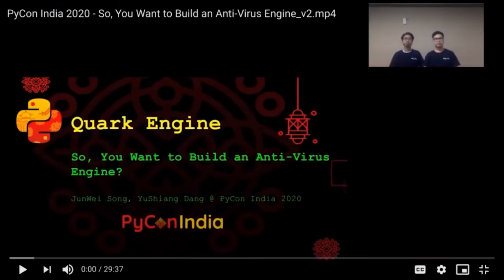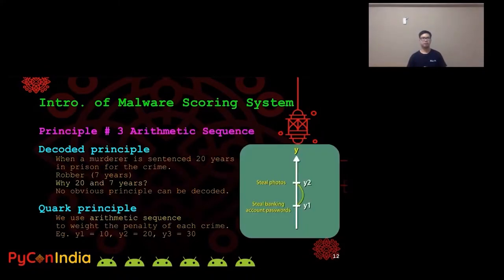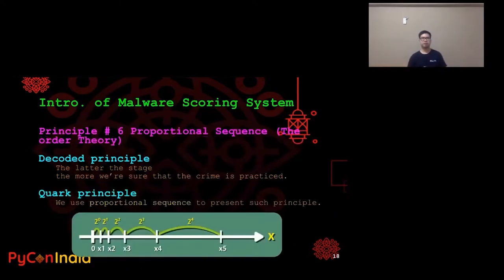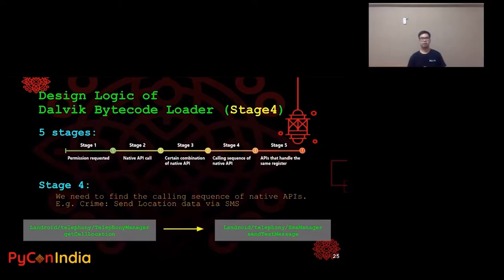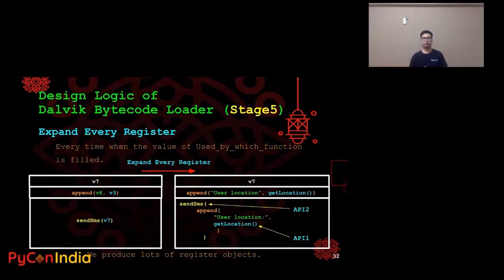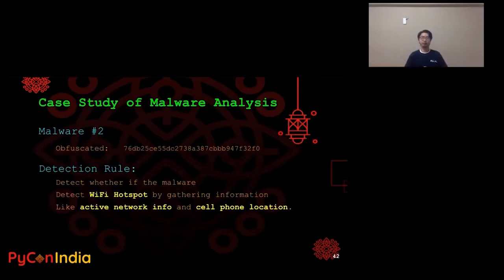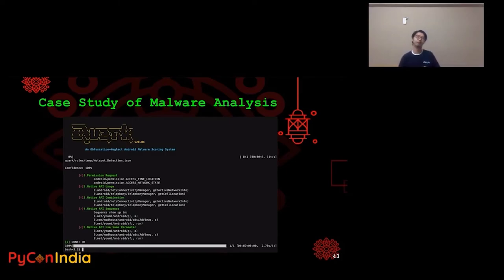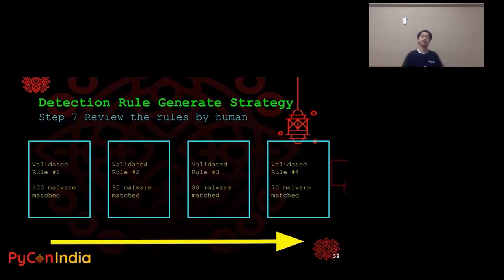Talk: So, You Want to Build an Anti Virus Engine - YuShiang Dang, JunWei Song